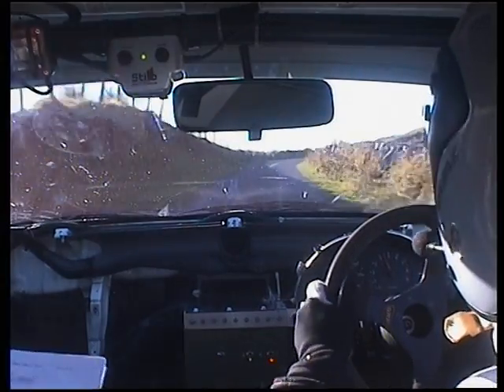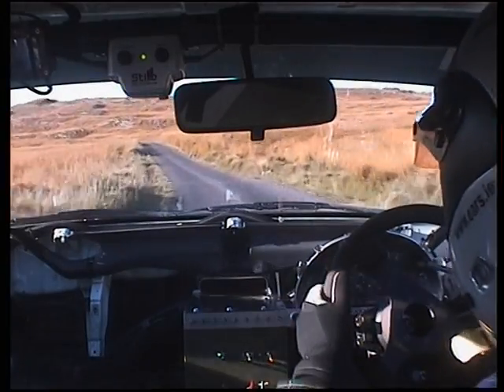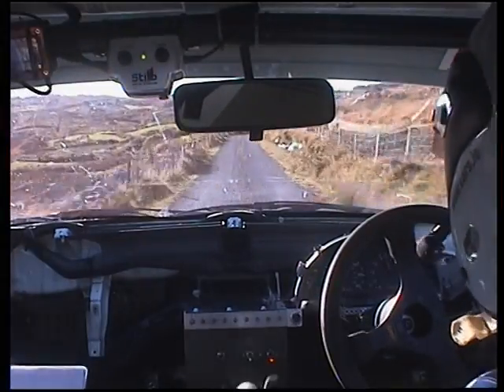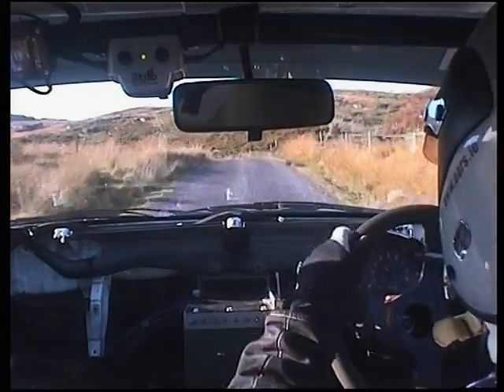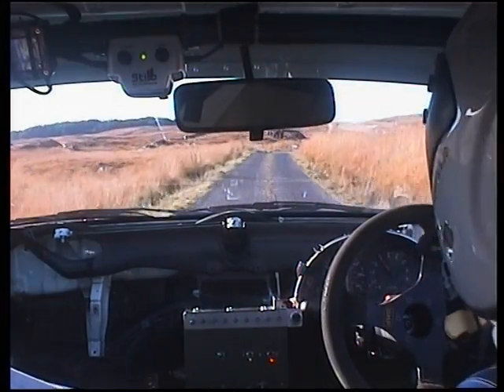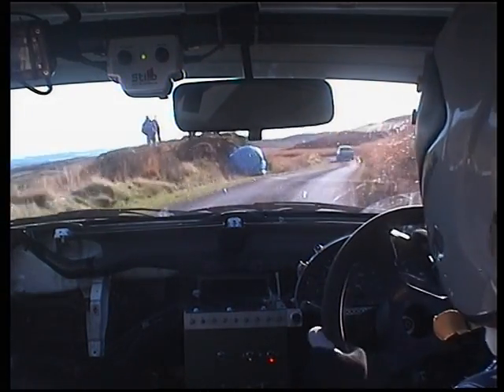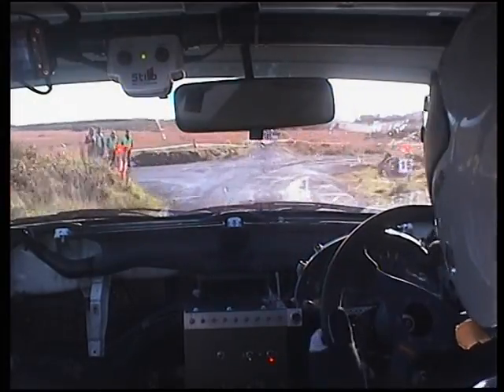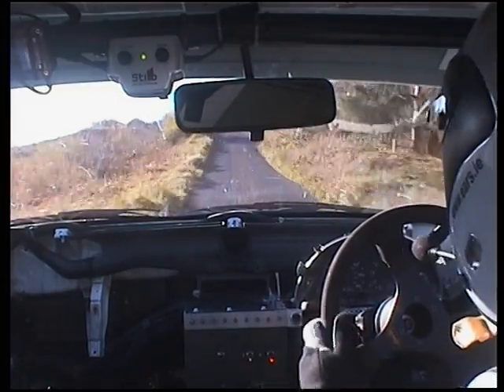Ed twomey an Johnny Carroll Fastnet rally 2010